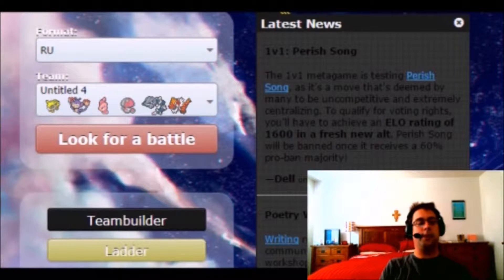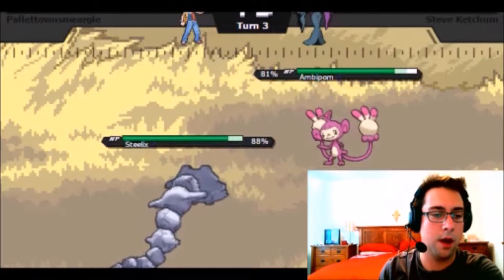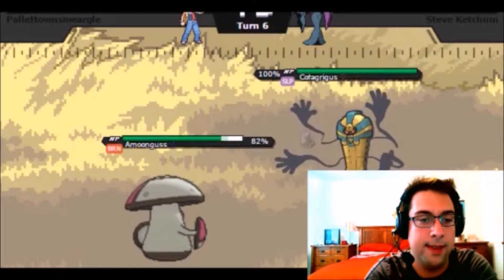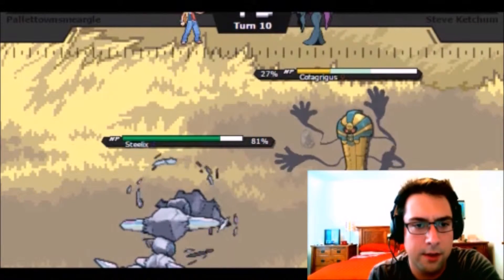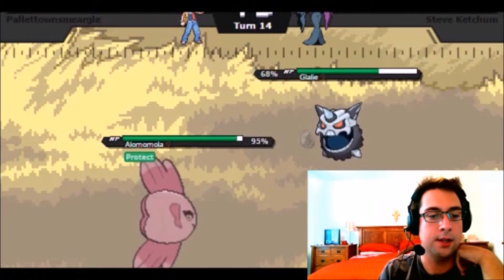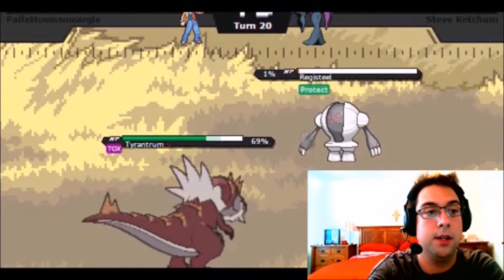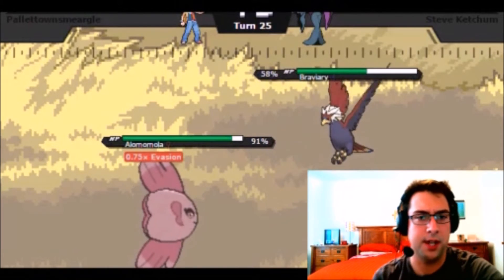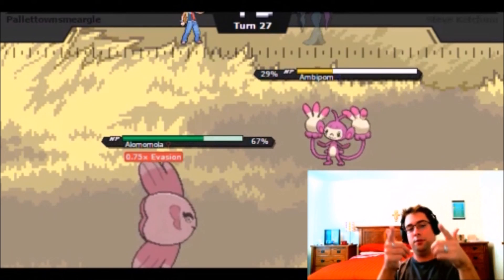Pokemon Showdown RU Battle "First Time in a Long Time"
This video is owned by Pallet Town Smeargle, unless images/music specified in above description.